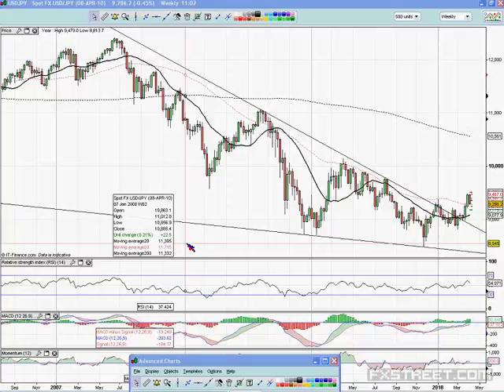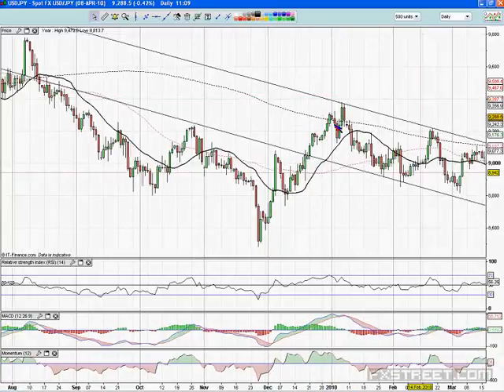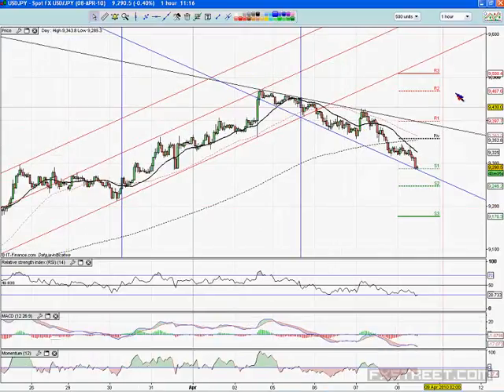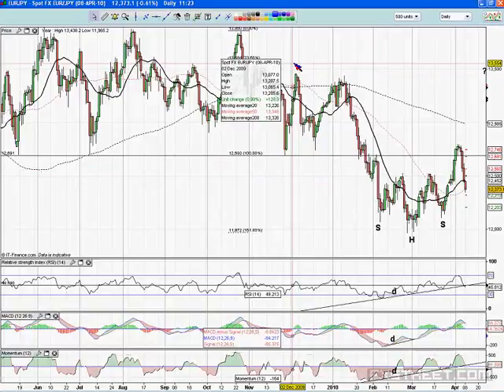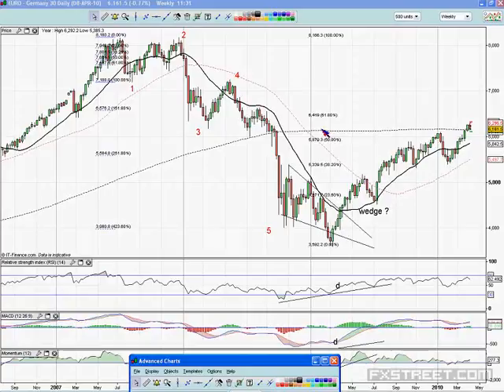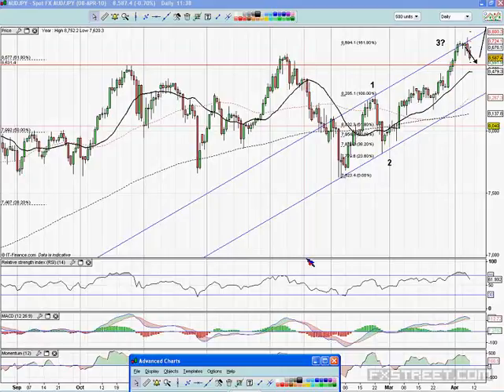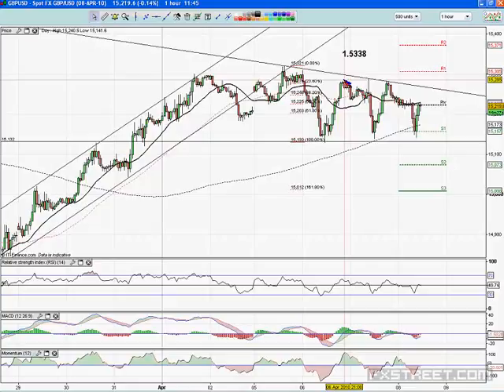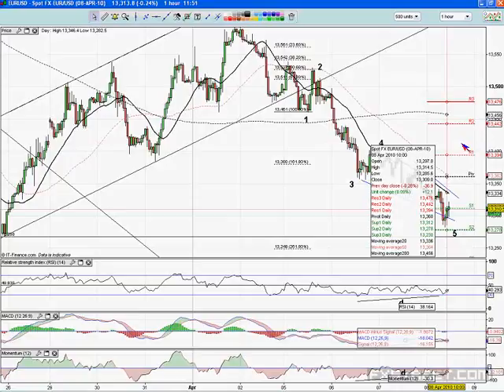Ian Coleman: The Breakdown Corner: EURJPY, AUDJPY, USDJPY (Apr 08, 2010)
Date of issue: 08 April 2010. Speaker: Ian Coleman. Ian is going to break down the currency pairs he covers using various timescales. He will be explaining what to look for and how you can apply these techniques to your short term trading style. Ian uses this technique and others in his own approach to trading. We will cover all 3 pairs per webinar, going through: GBPUSD, EURUSD, EURGBP, EURJPY, AUDJPY, USDJPY, USDCHF, AUDUSD, USDCAD, DAX, GOLD.